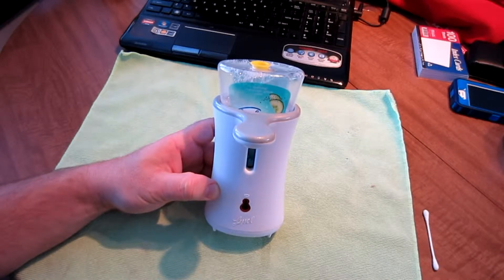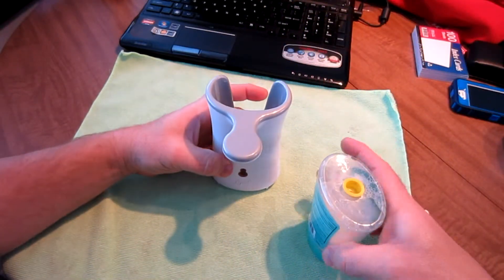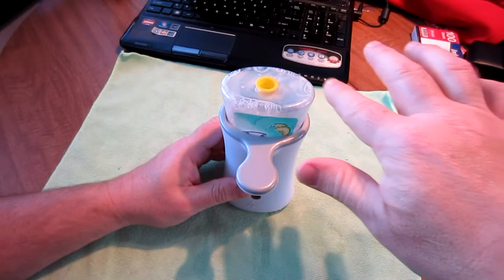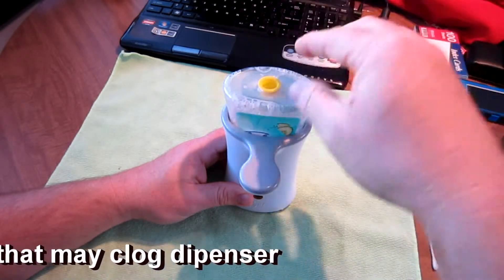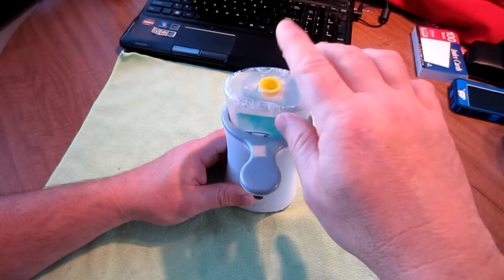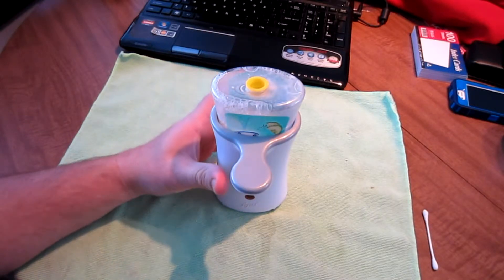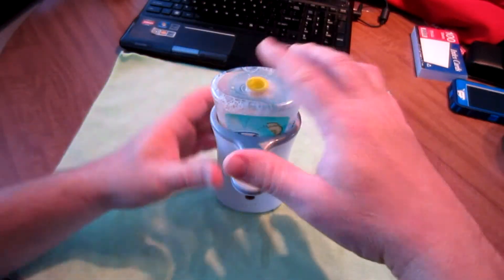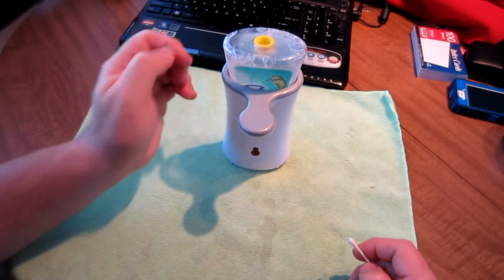Bathroom soap tip to save money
How to modify soap dispenser to save money